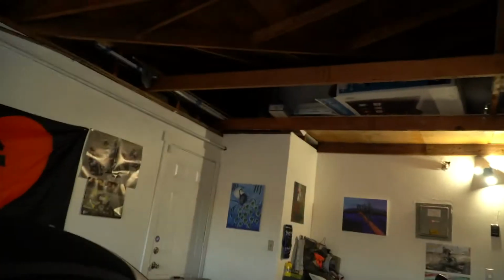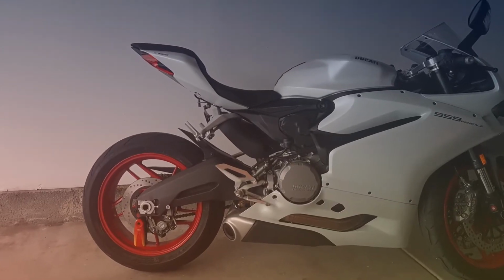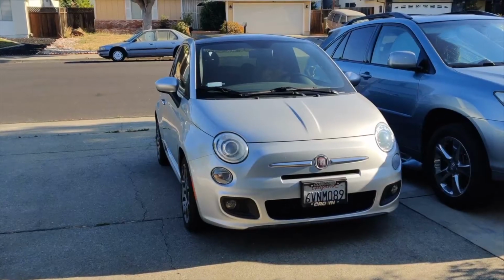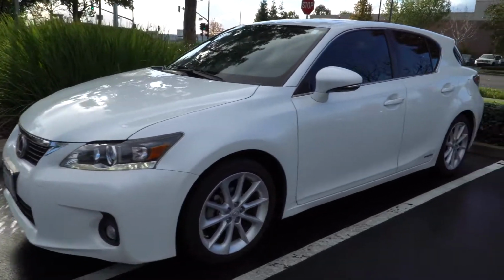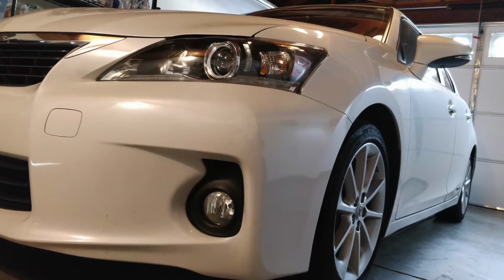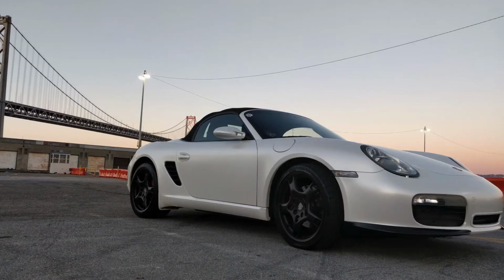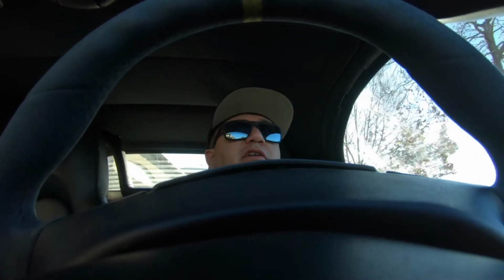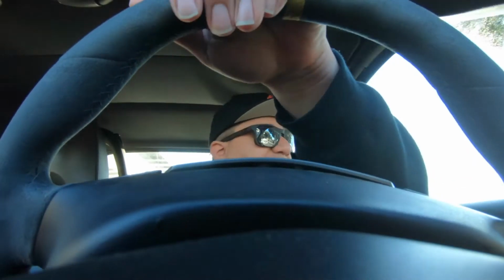Vehicle Fleet 2020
Figured I'd do a yearly vehicle fleet update. Enjoy!